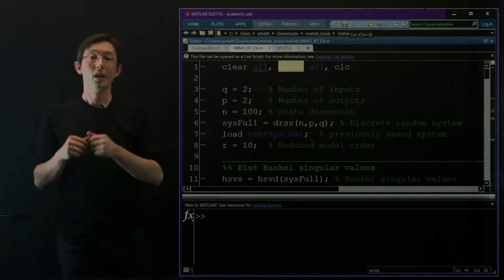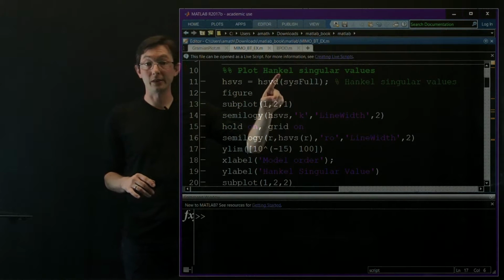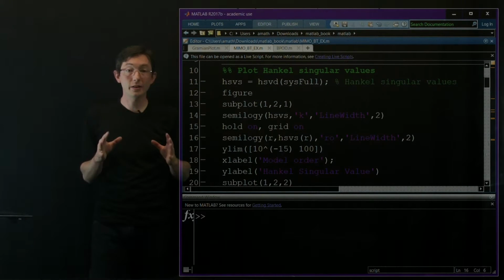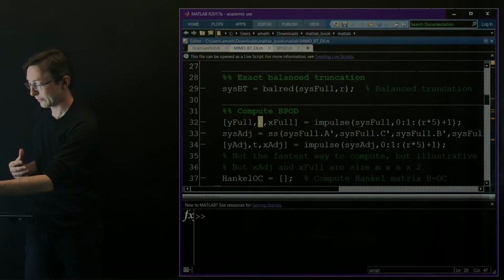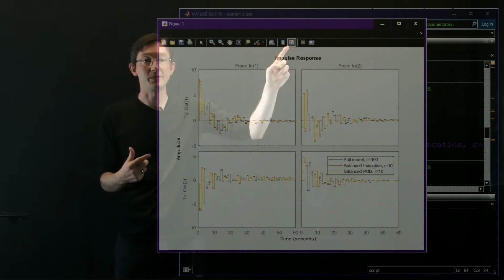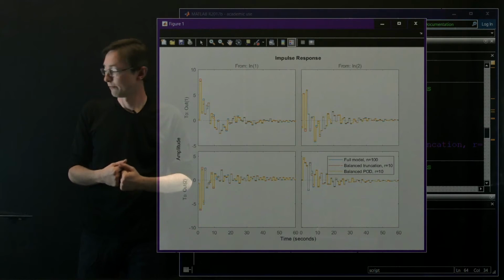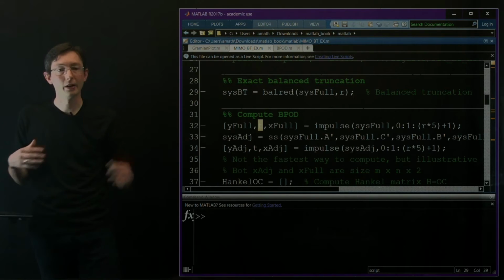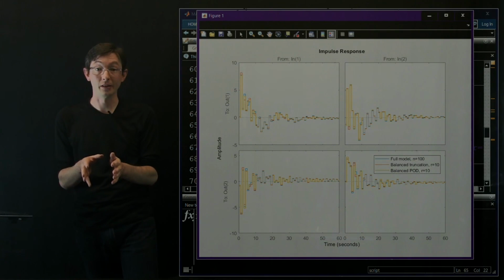Data-Driven Control: Balanced Truncation and BPOD Example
In this lecture, we explore balanced truncation and BPOD on a numerical example in Matlab.